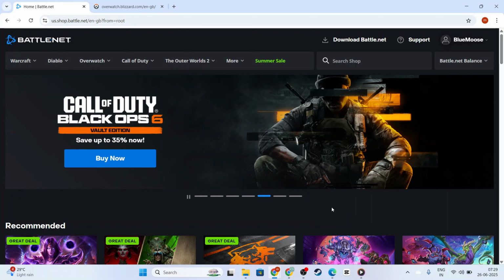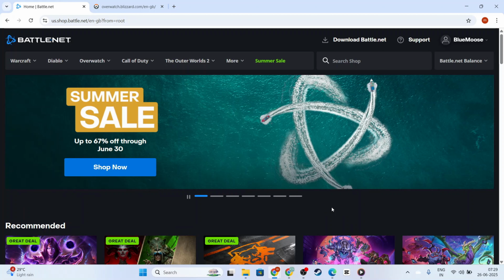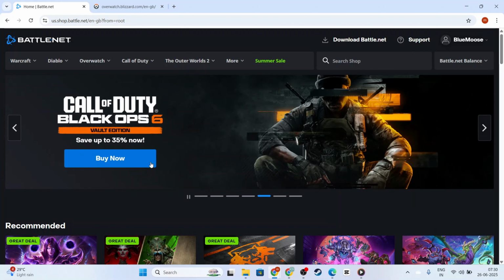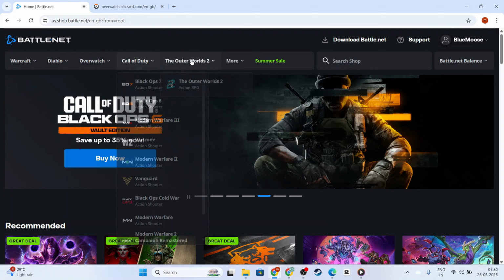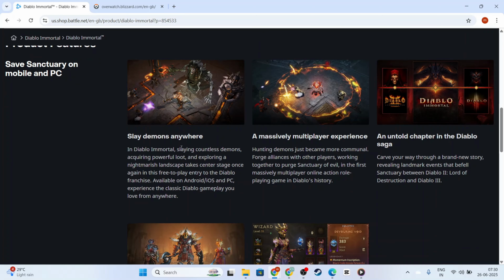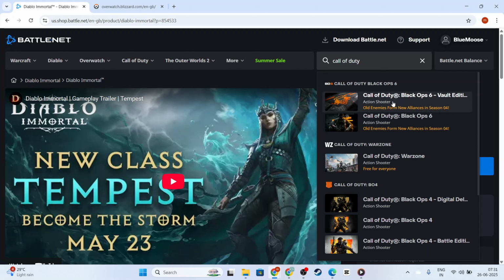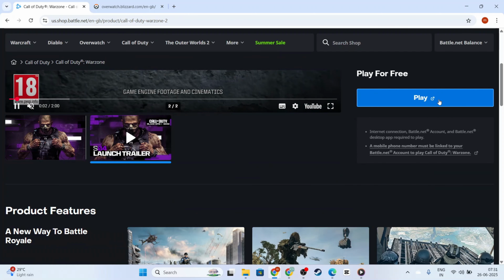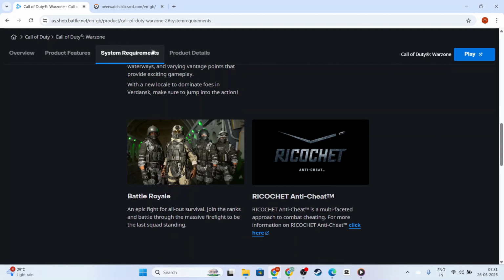How To Locate Games In Battle.net 2026 - Full Guide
Learn How To Locate Games In Battle.net in this video.